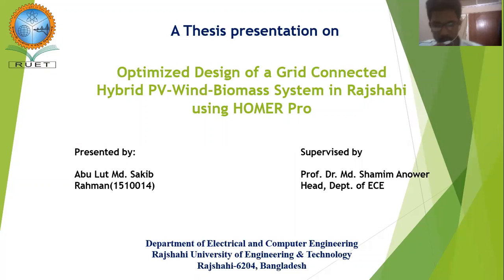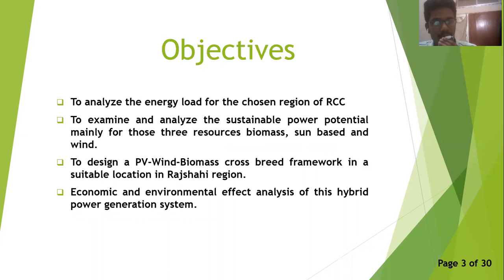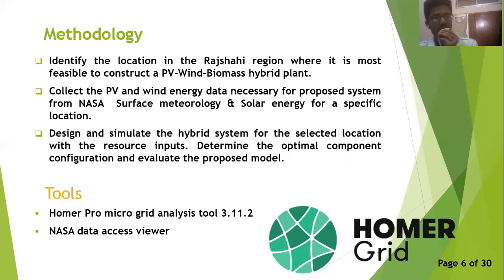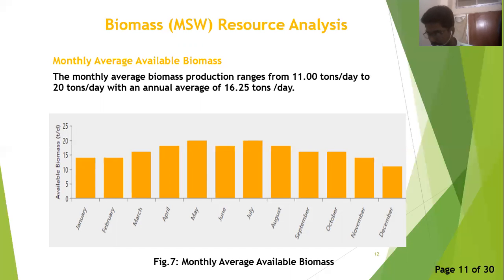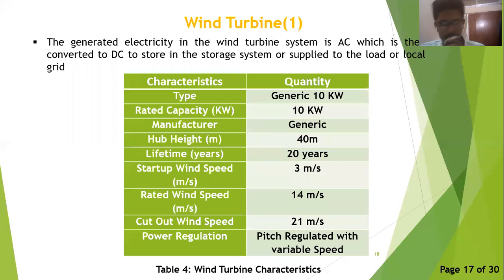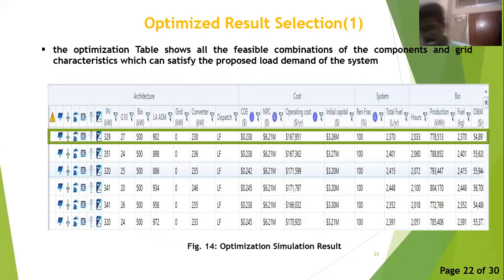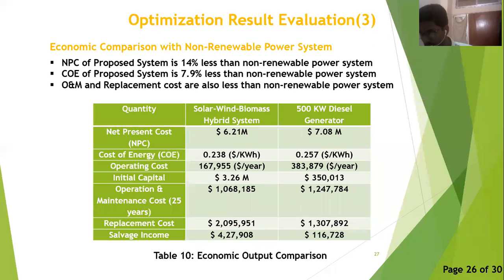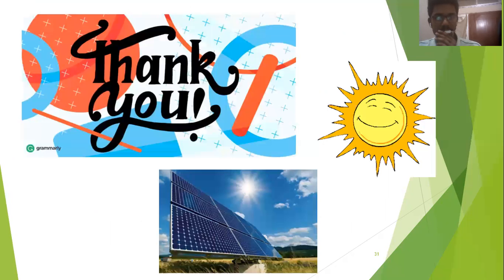Optimized Design of a Grid Connected Hybrid PV-Wind-Biomass System in Rajshahi using HOMER Pro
Final Thesis Presentation.
Roll:1510014
Department: Electrical and Computer Engineering